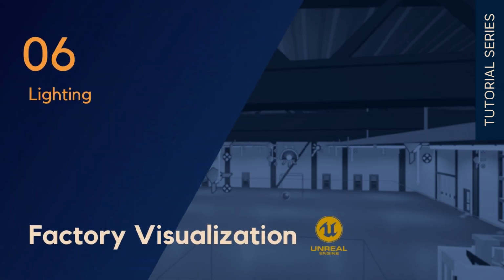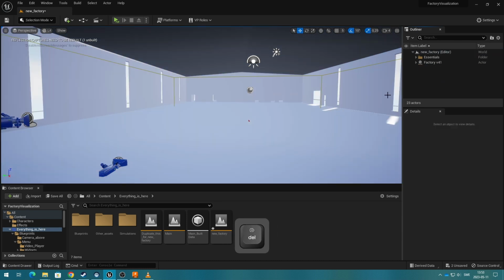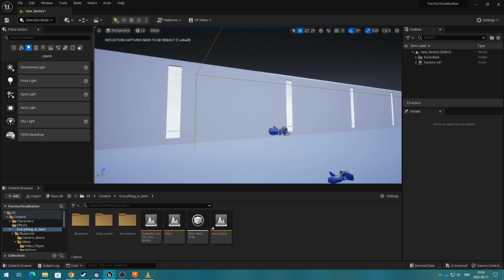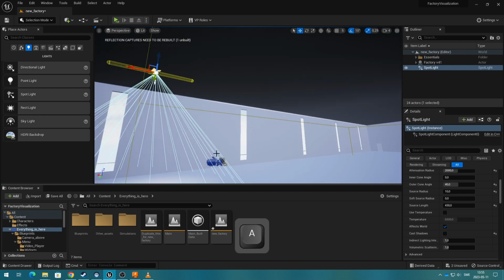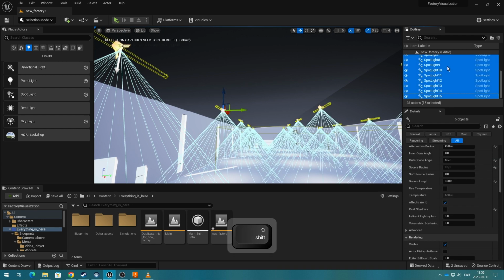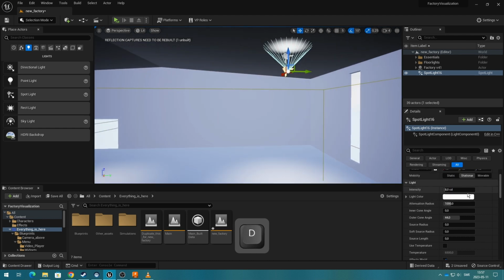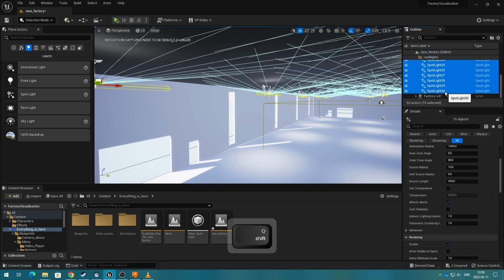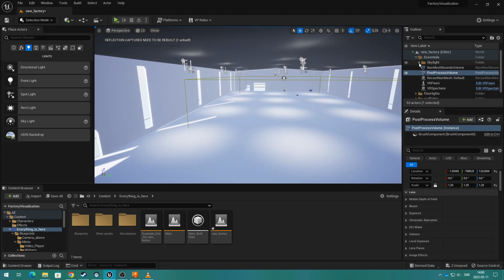Video 6 - Lighting wrong timestamp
This is the 6th part of the video series. This video guide has been created for anyone who wants to visualize an interactive environment in Virtual Reality using Unreal Engine 5.1. We have linked the project files for you to download and some other useful links to the software and hardware used to make this video guide.

Timestamps
0:00 Intro
0:20 Environment lights
0:58 Light sources
1:22 Lighting your scene
3:30 Post process volume

If you have saved layouts to slots inside of VR and want to access them inside of Unreal Engine, follow these steps:
1. Click on VRPawn in the Outliner
2. In Details, scroll down to Default
3. Choose Load Save X for the slot X you want to access